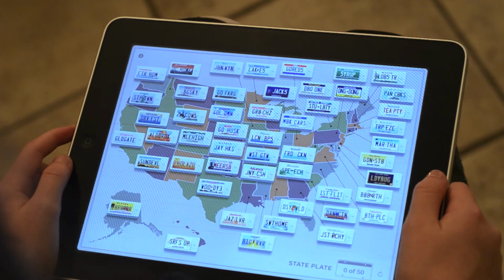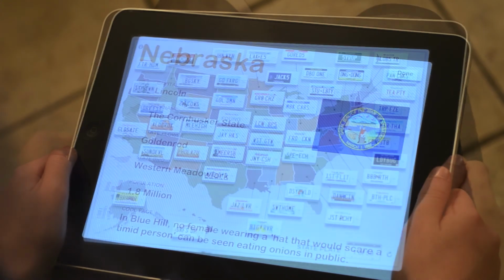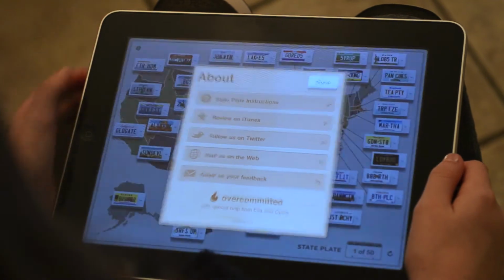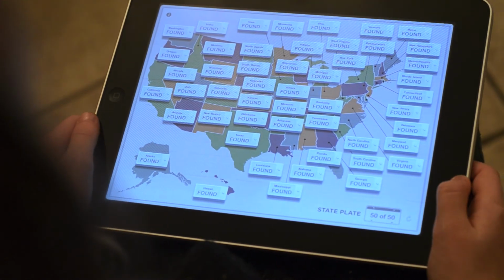The Story Behind State Plate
Watch the story behind how State Plate started. From sketches to the App Store kids were involved each step of the way.

State Plate is the ideal travel companion for kids of all ages. Enjoy the fun of hunting for license plates from all over the United States on your family vacation or a trip around town.